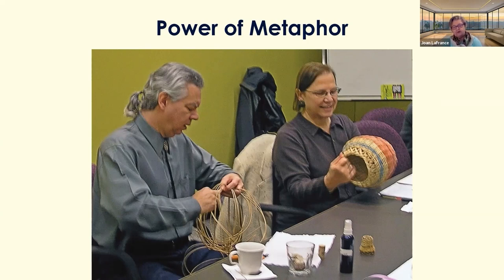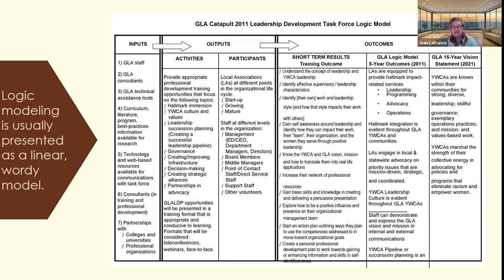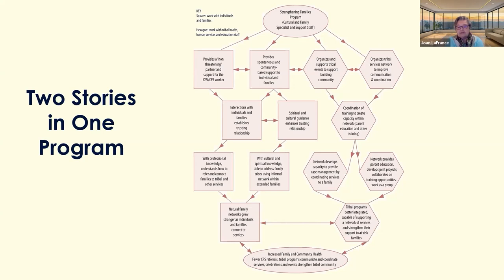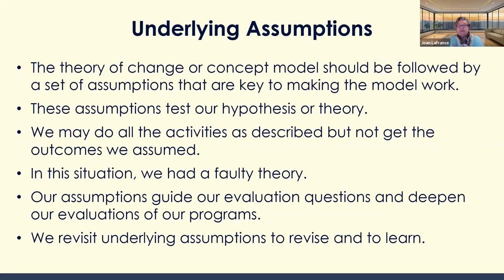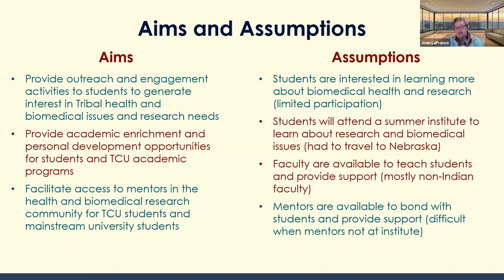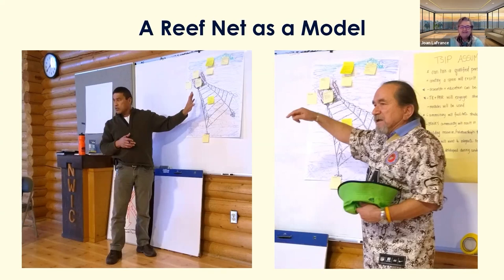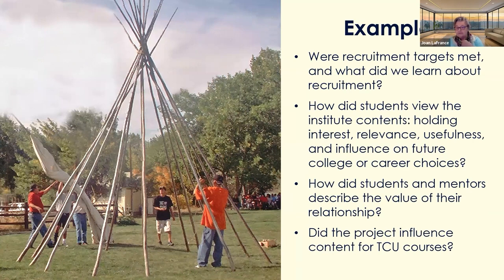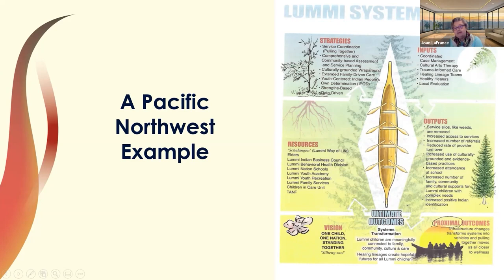(2022) Indigenous Approach to Logic Models and Program Eval